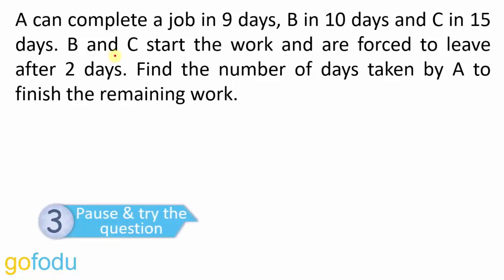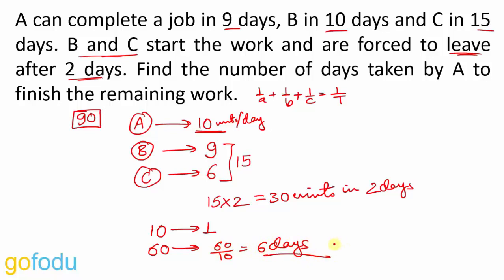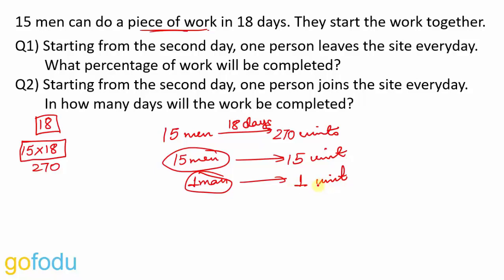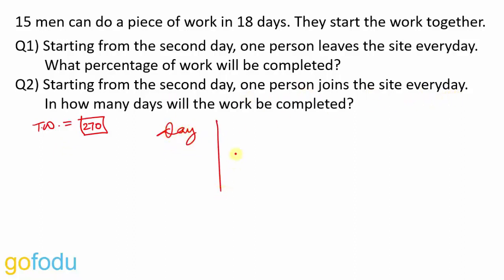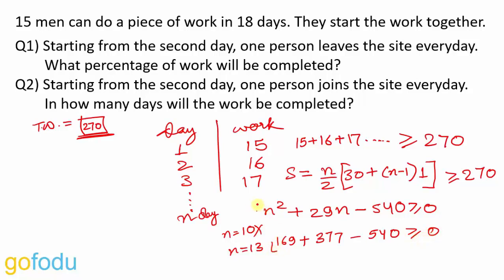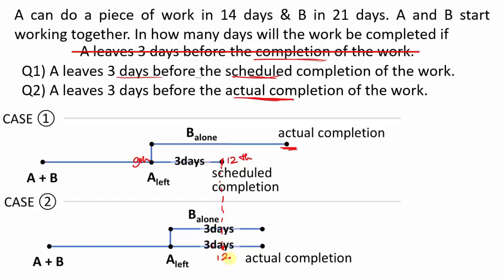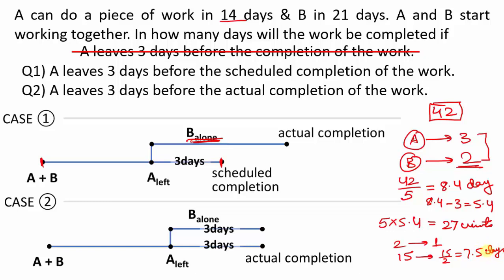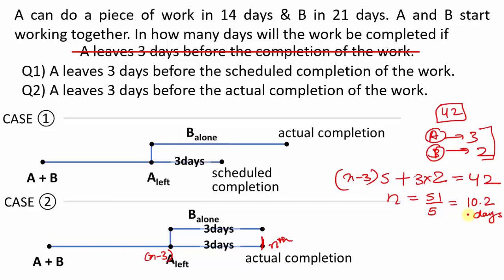Time & Work Part 3: Working for Different Durations | Quantitative Aptitude Series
In this video, we dive deeper into the concept of time and work, specifically focusing on scenarios where different individuals work for varying durations. Learn how to handle complex time and work problems with ease using our step-by-step explanations and problem-solving techniques. Join us as we explore real-life examples, providing you with a solid foundation to tackle similar questions in the CAT exam. Enhance your quantitative aptitude skills and boost your chances of success. Don't miss this opportunity to master time and work.